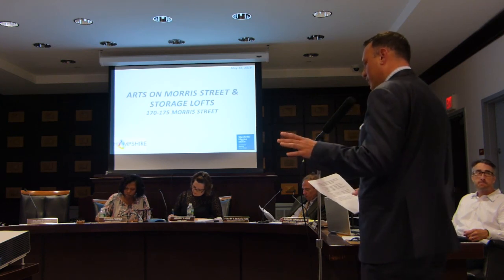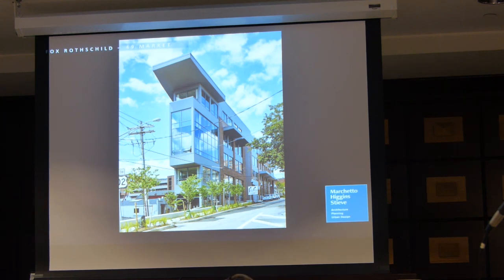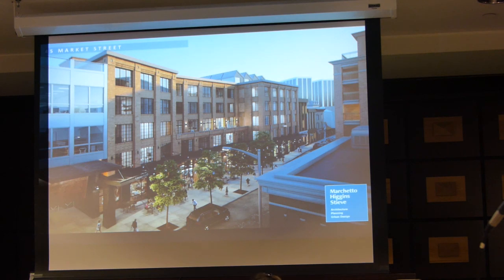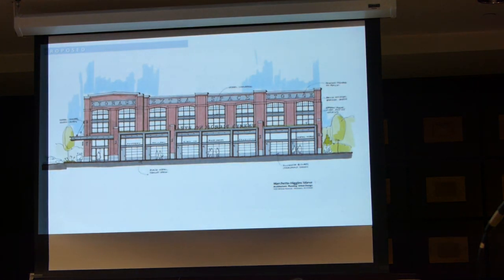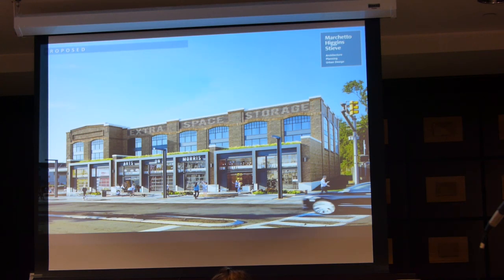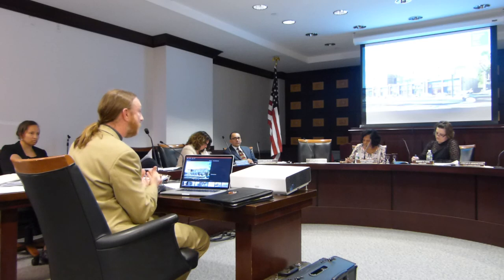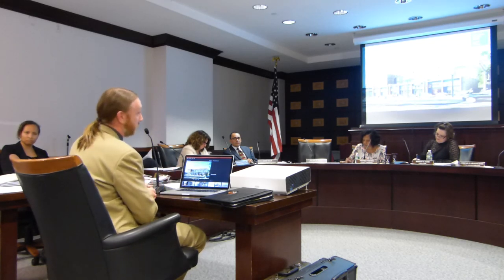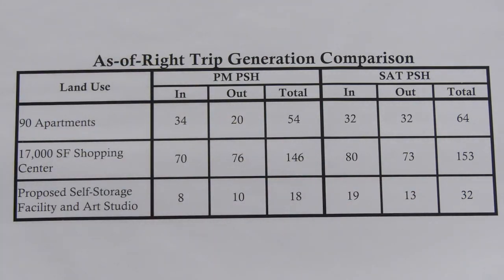Morristown proposed storage facility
Hampshire Realty presents its latest proposal for a Morris Street self-storage facility to the Morristown Council. Speakers include attorney Frank Vitolo, architect Dean Marchetto, Morris Arts CEO Tom Werder and traffic engineer Justin Taylor, May 22, 2018. Video by Kevin Coughlin for MorristownGreen.com